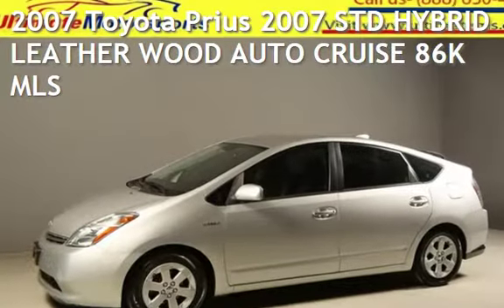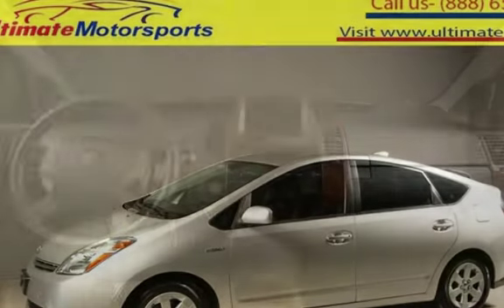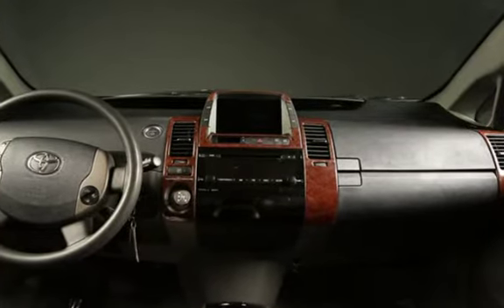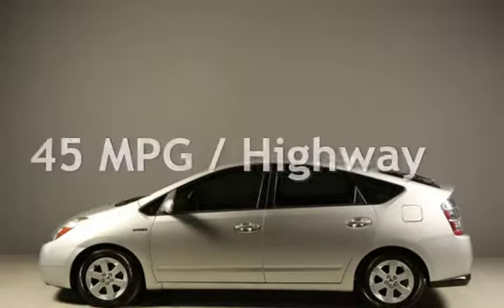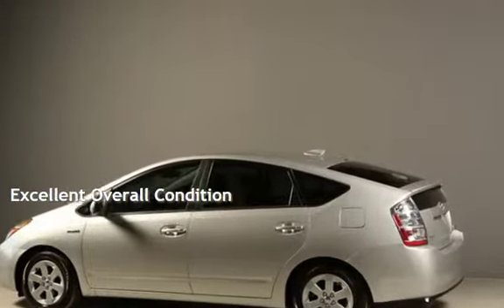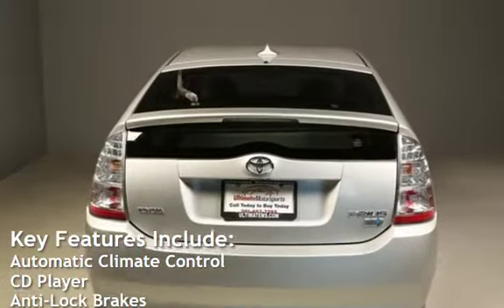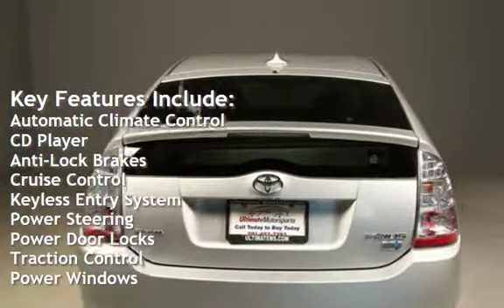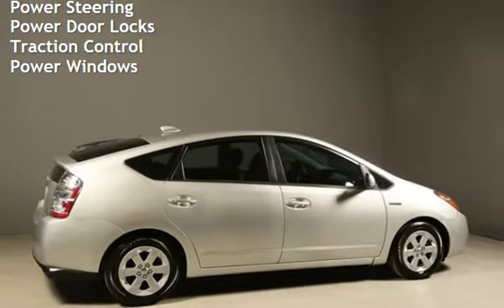2007 Toyota Prius 2007 STD HYBRID LEATHER WOOD AUTO CRUISE 86K MLS for sale in HOUSTON, TX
2007 Toyota Prius STD
Hybrid

LEATHER !  WOOD !
PREMIUM SOUND SYSTEM !
AUTO TRANSMISSION !
POWER WINDOWS !
KEYLESS ENTRY !
CRUISE CONTROL !

20+ PICTURES BELOW AFTER DESCRIPTION

Beautiful Classic Silver Metallic on
Gray Leather With Wood Trim Interior!!